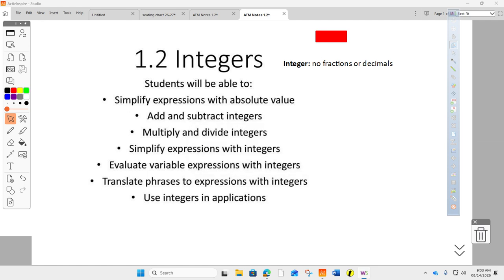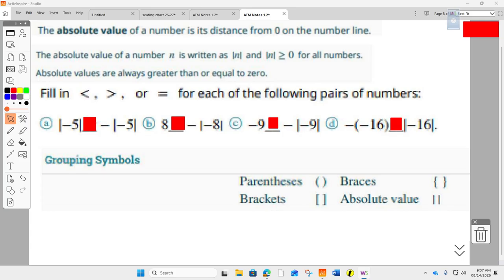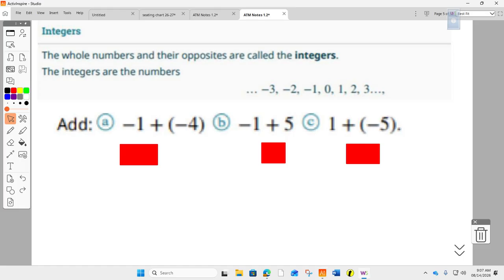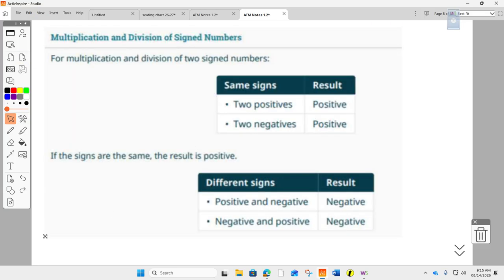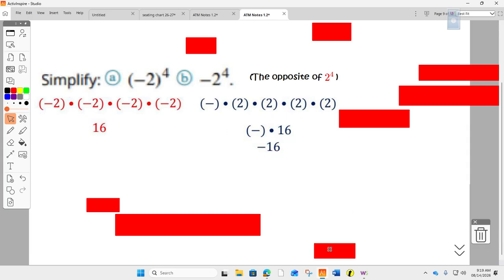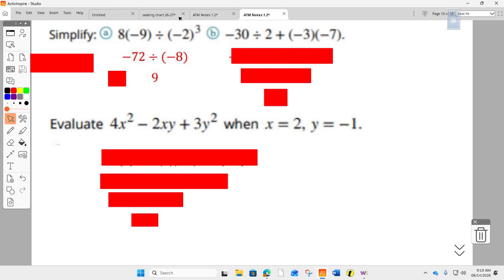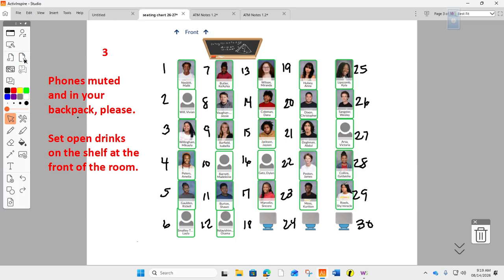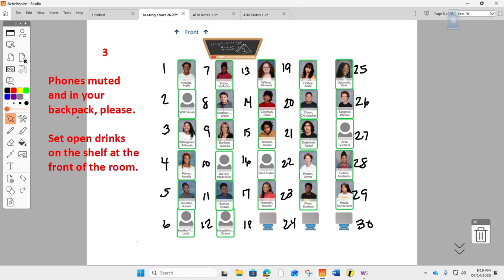mca 1 2 August 14 2026